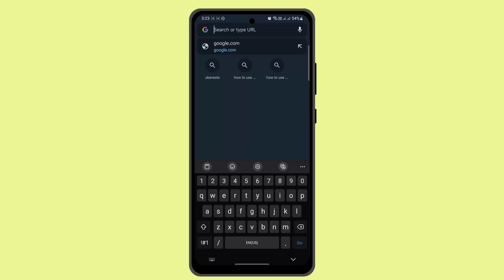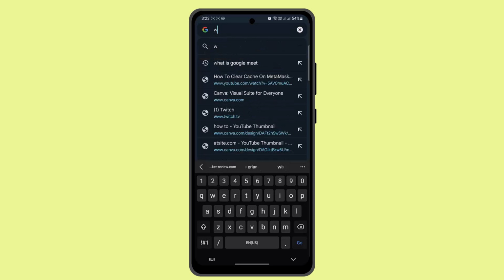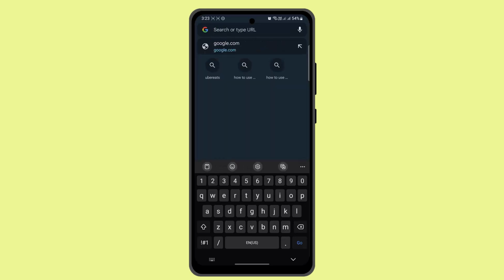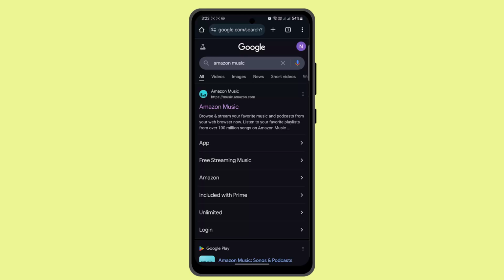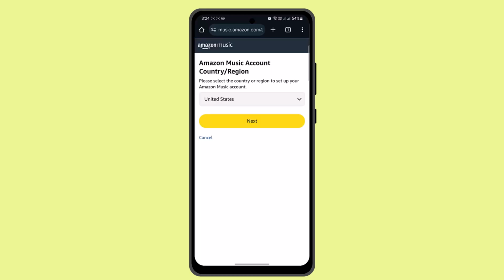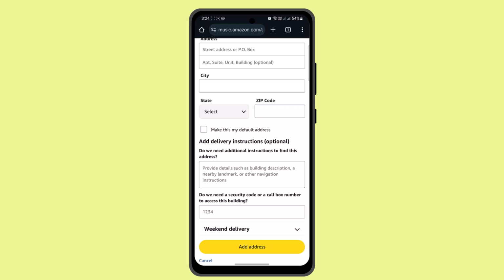How To Use Amazon Music With Prime Membership !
If you're wondering how to use Amazon Music with a Prime Membership, this video will guide you through the process. Amazon Music is a streaming service that offers different tiers, and with an active Amazon Prime membership, you get access to Amazon Music Prime at no additional cost. This includes over 2 million songs, curated playlists, and ad-free stations. However, to unlock the full library and additional features, you’ll need to upgrade to Amazon Music Unlimited.

To start using Amazon Music with Prime, first, ensure that your Amazon Prime membership is active. Without an active membership, you won’t be able to access the service. Next, open a web browser or download the Amazon Music app on your device. If you're using a browser, visit the official Amazon Music website by searching for "Amazon Music" and clicking on the first link. Once on the website, sign in using the same Amazon account that is linked to your Prime membership. After signing in, you'll be able to stream millions of songs, create and share playlists, and listen to radio stations.

Amazon Music Prime also integrates with Alexa, allowing you to control music playback with voice commands. Additionally, you can download songs for offline listening. If you want a larger song library, better audio quality, and more personalized features, you can consider upgrading to Amazon Music Unlimited. This premium version offers access to over 100 million songs and exclusive content. Whether you're using Amazon Music on a desktop, mobile device, or smart speaker, this guide ensures you get the most out of your Prime membership.

Timestamps:
0:00 Introduction
0:05 Ensuring Prime Membership is Active
0:22 Accessing Amazon Music via Browser or App
0:40 Signing in to Amazon Music
0:56 Features of Amazon Music Prime
1:10 Using Alexa for Voice Control
1:15 Upgrading to Amazon Music Unlimited
1:27 Offline Listening and Playlists
1:31 Final Thoughts
1:35 Like, Share, and Subscribe